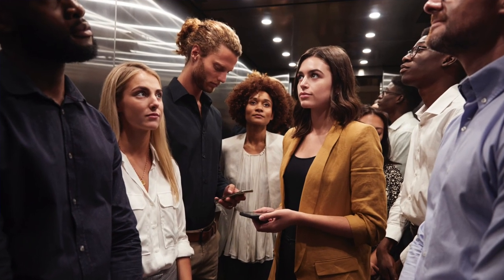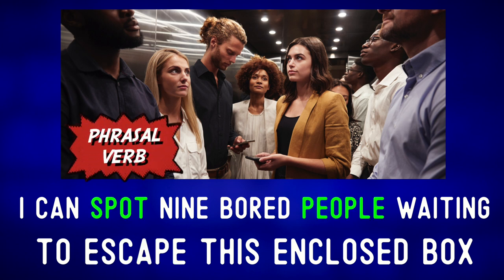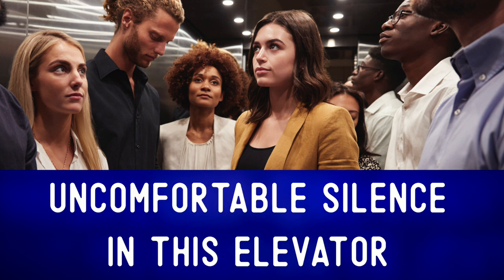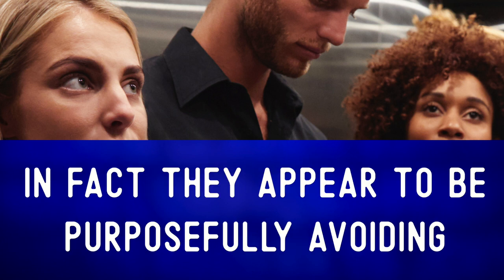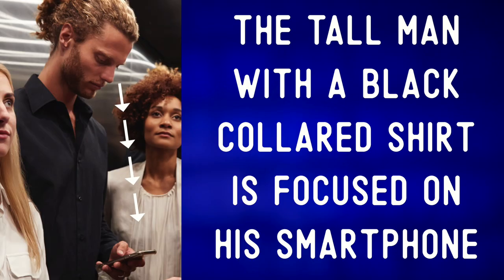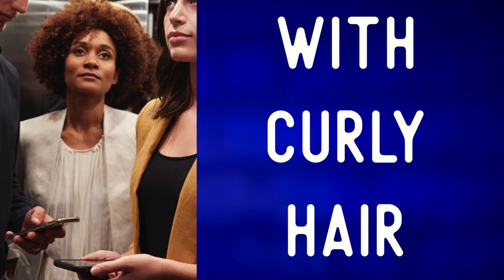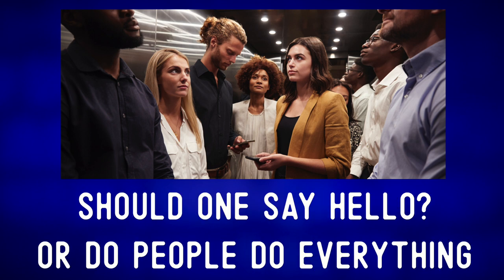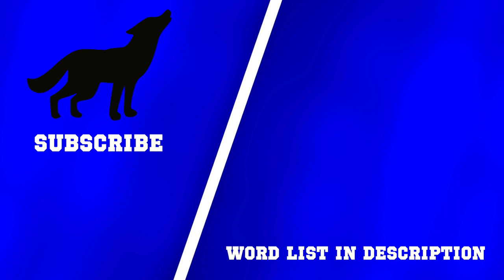Crowded Elevator | English Vocabulary Lesson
English Vocabulary ★ Photo Description ★ Business English ✔
You can find this video's written description, a word list, and discussion questions for groups

Photo Credit: Monkeybusiness via Envato Elements